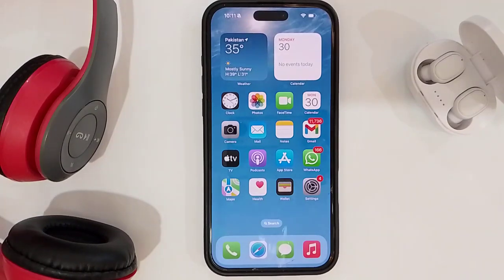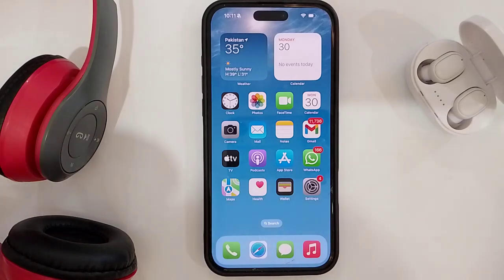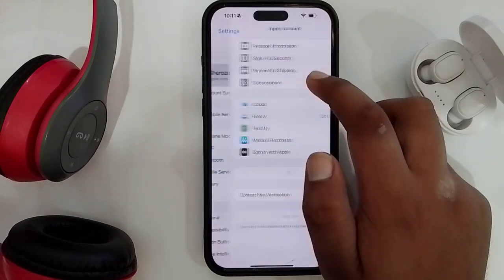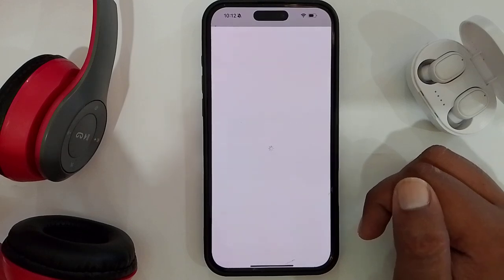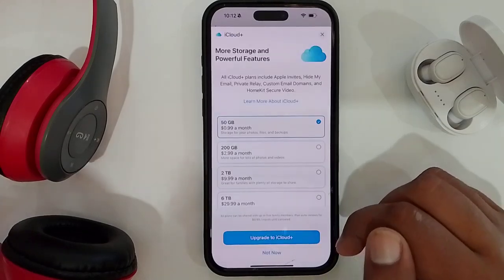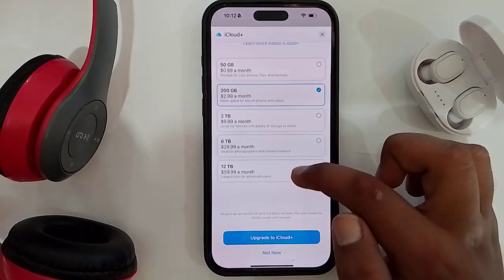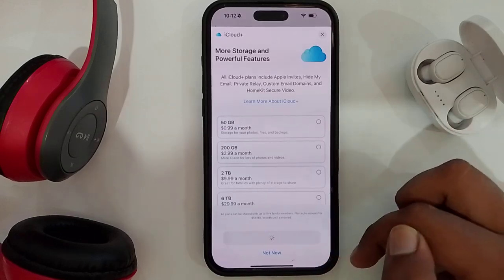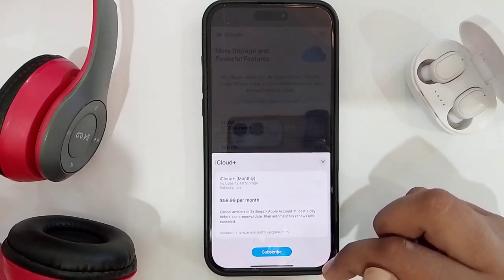How to Buy More Storage on iPhone – Upgrade iCloud Storage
📝 Video Description Example:

Running out of storage on your iPhone? In this easy tutorial, I’ll show you how to buy more iCloud storage directly from your iPhone. Learn how to upgrade your iCloud storage plan to keep all your photos, videos, backups, and files safe without worrying about space.

📦 What you’ll learn:

Checking your current iCloud storage

Choosing the right storage plan for your needs

How to upgrade and manage your subscription

Tips to optimize your iCloud storage usage

Want me to create a step-by-step script or a shorts video script for this? Just let me know!